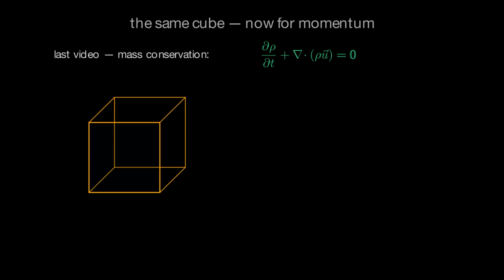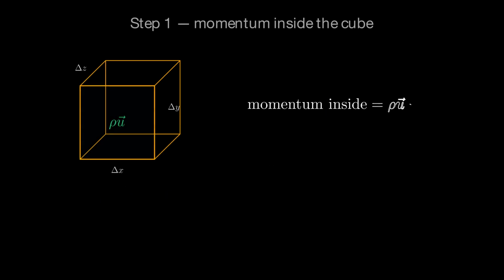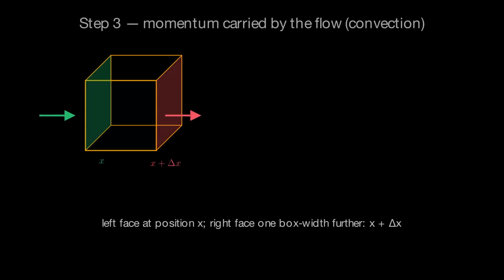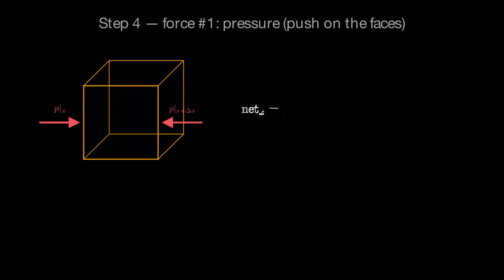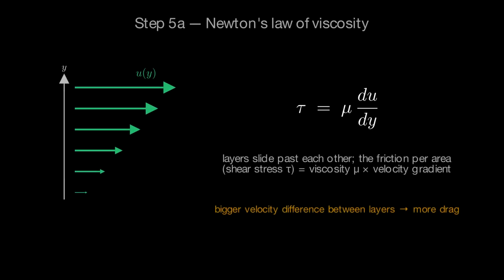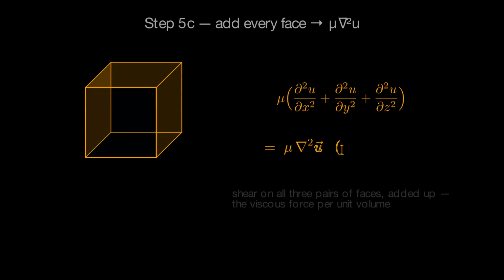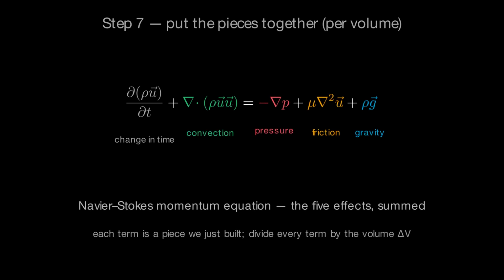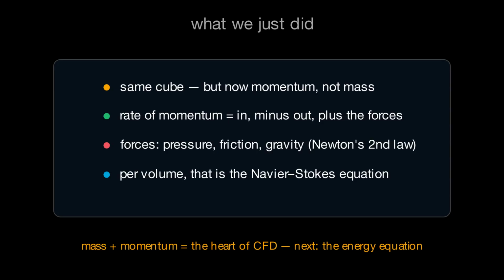Learn CFD fundamentals: momentum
Last time we took a tiny cube and derived mass conservation — the continuity equation. Now we keep the very same cube and ask the next question: what makes the fluid speed up, slow down, push? That's momentum, and the answer is Newton's second law — force equals mass times acceleration — applied to the cube, step by step.